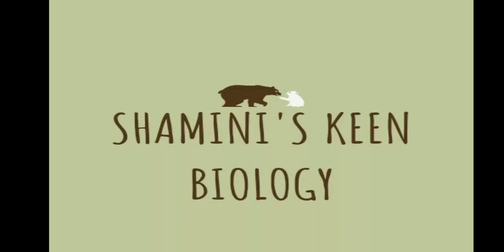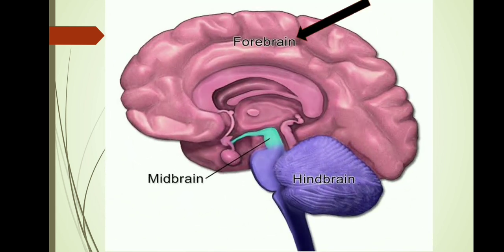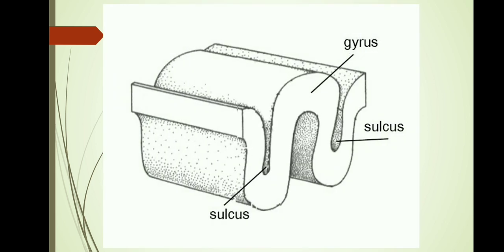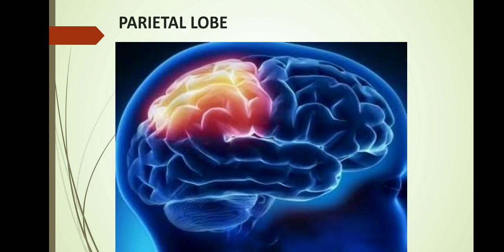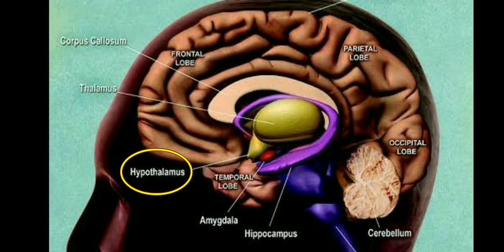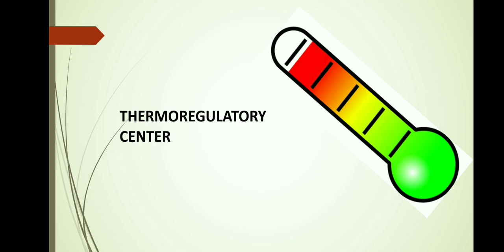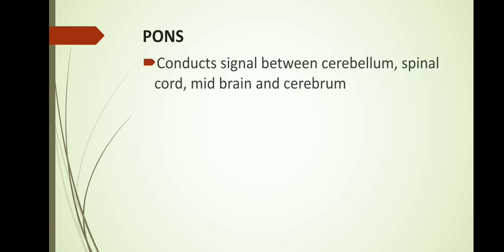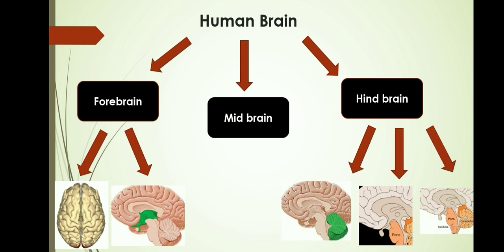Nervous system || Structure of human brain || Control and coordination || Class 10 || Biology